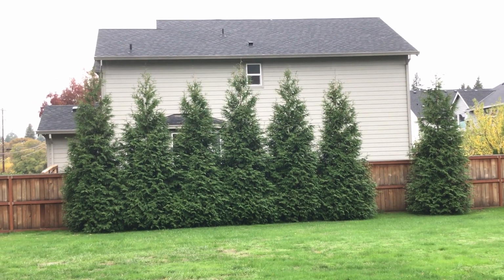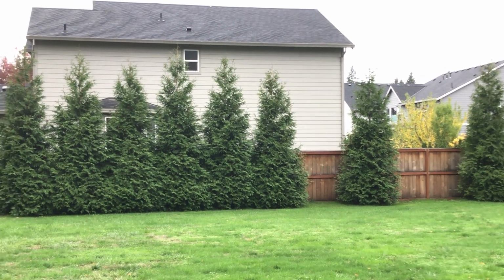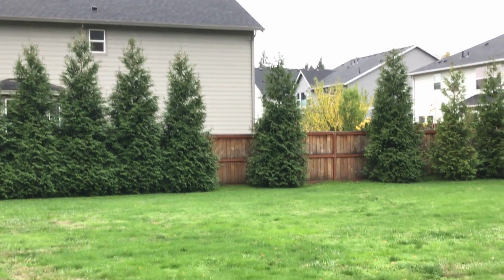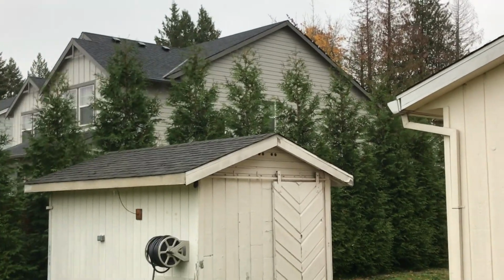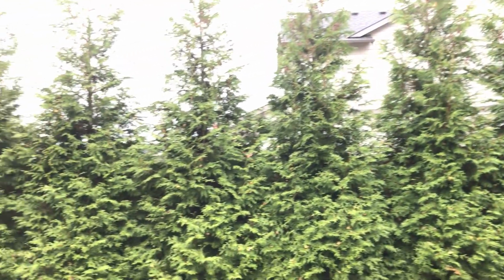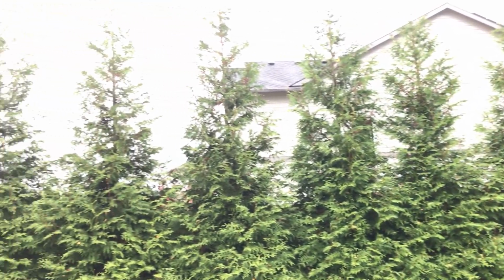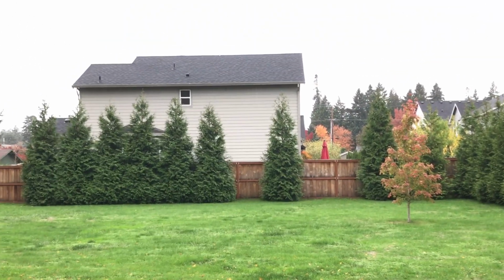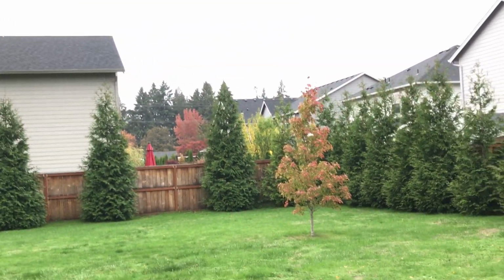green giant growth - 10 feet 6 inches growth in 3 years. They are blocking out the sun (neighbors)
This is a yearly update.  I have 3 other videos (links below) showing the size of these giants on Sept 30, 2018, 2019, and 2020.  They were about 9 feet on the first video.  They are now 19 feet 6 inches.  That would be an average of 3 feet and 6 inches per year for the past 3 years of growth.   Honestly  I thought they would be higher than that.  Make sure you view the last half of this video (starting at about 2:20).  It shows the much smaller backyard and the impact of these giants on a more normal sized yard.  They are all but blocking out the immediate neighbors house.  Another year and the home will be invisible.
Take  a quick look at the first 30 seconds of the 2018 video.  That will give you some idea of the change in 3 years.  It's dramatic for sure.